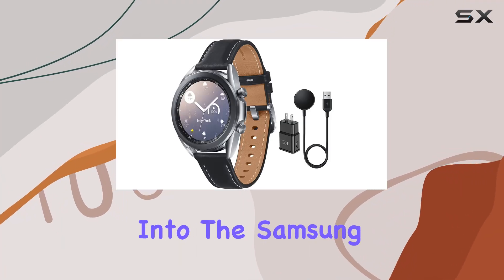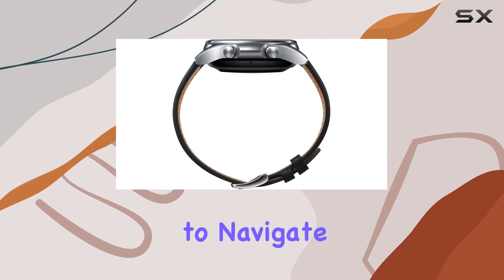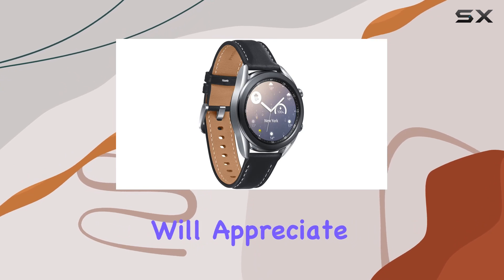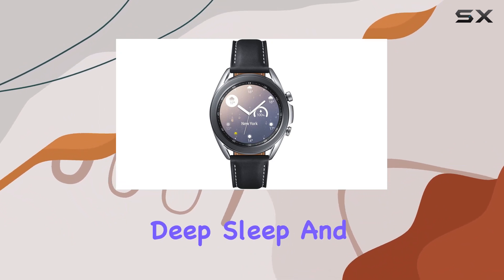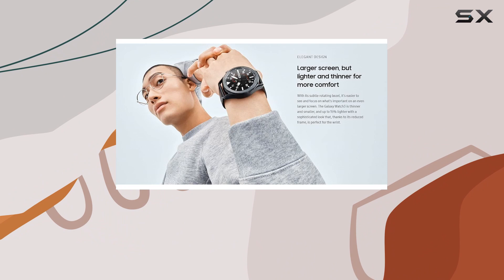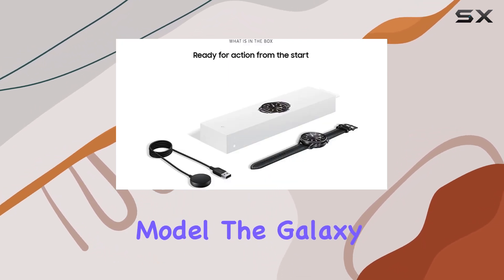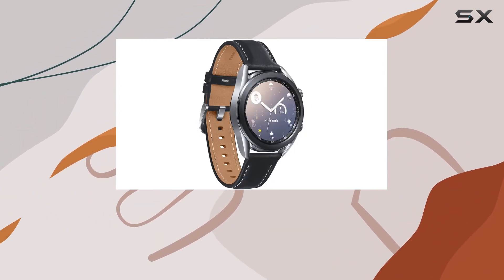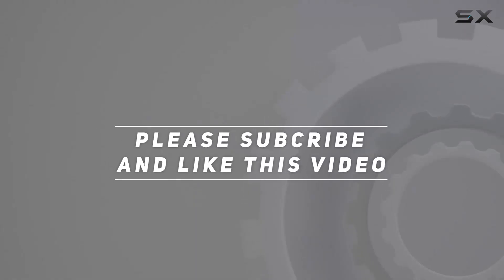Samsung Galaxy Watch 3 Stainless Steel (41mm) - Comprehensive Review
0:00 Intro
0:06 Review

Things that we mentioned in this video:
Samsung Galaxy Watch 3 : B095L122QJ